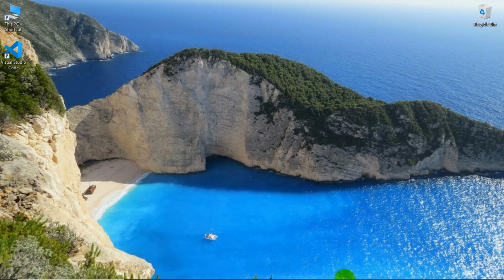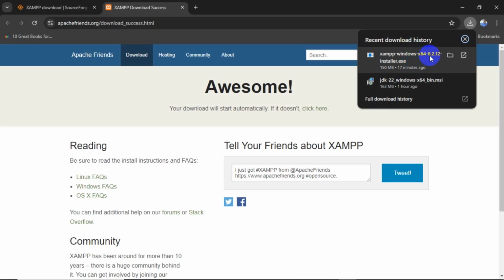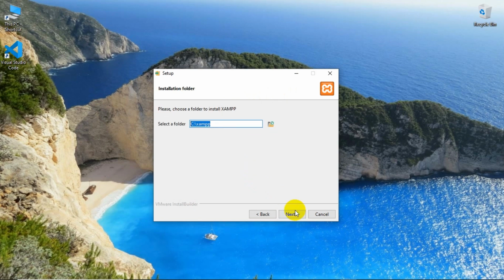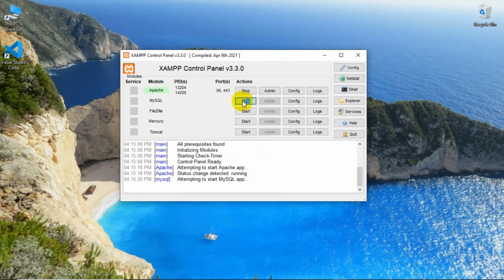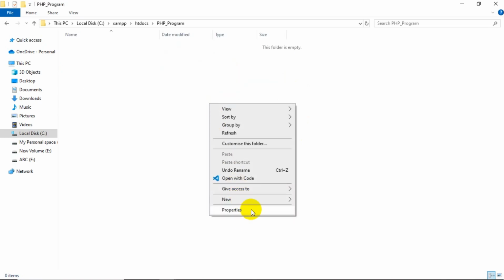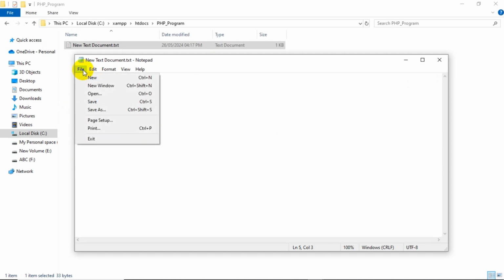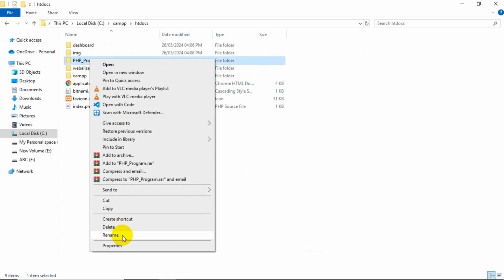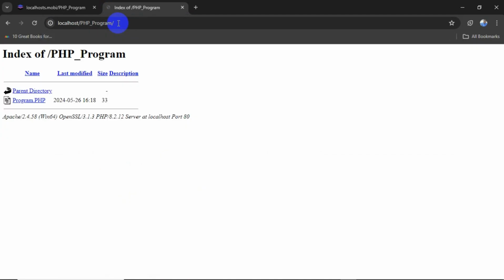How to Run PHP File on Localhost [ 2024 Update ] Complete guide for using XAMPP Server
Are you ready to dive into PHP development? Running PHP files on your localhost is a crucial step for web development, testing, and learning. In this updated guide for 2024, we'll walk you through everything you need to know about setting up and using XAMPP Server to run PHP files on your local machine.

Don't miss out on this essential tutorial. Watch now and start your PHP development journey with confidence!